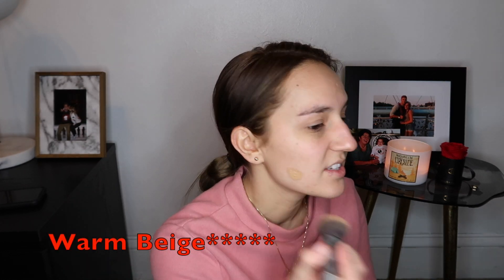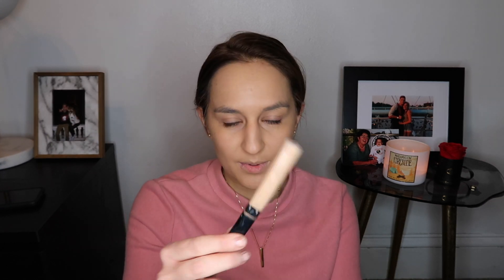Easy to do Valentine's Day look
Hi everyone, here is a simple Valentines Day makeup look for you to follow along to! I hope you enjoy!!
Have an amazing Valentines Day and keep spreading love!